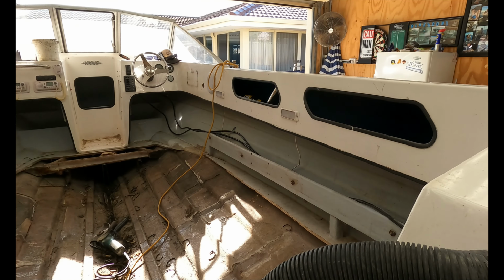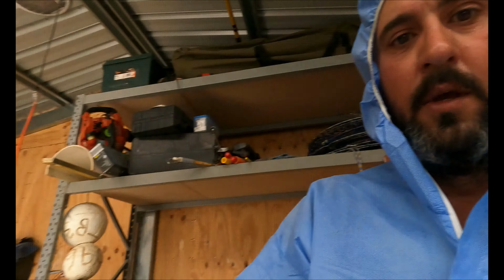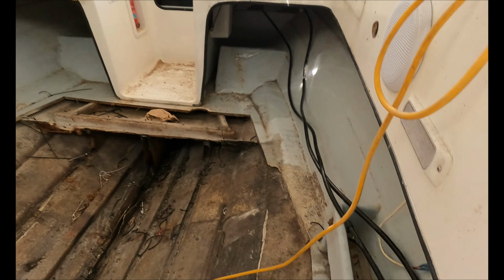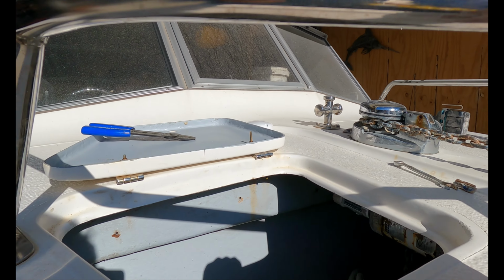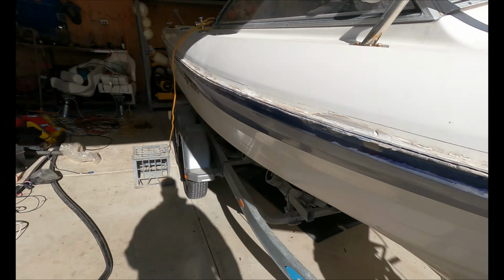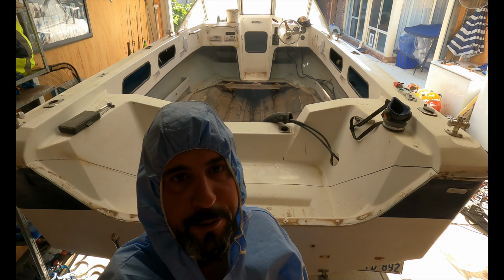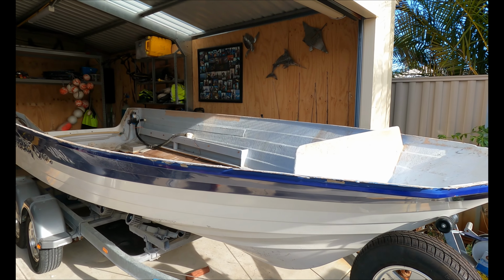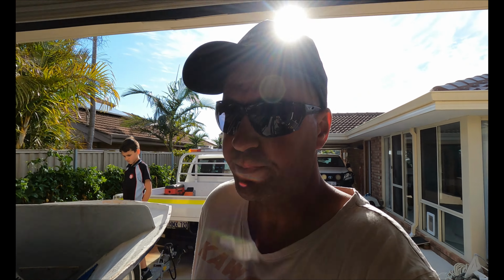Swiftcraft Viking Mods Part 4 - I've lost half my boat!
Al continues with the work to get the new floor installed into the Swiftcraft Viking.

Small Boat BIG Adventures